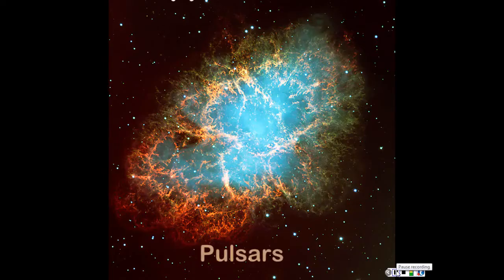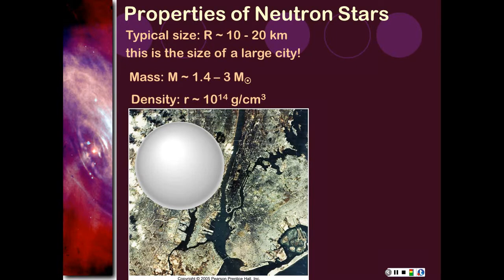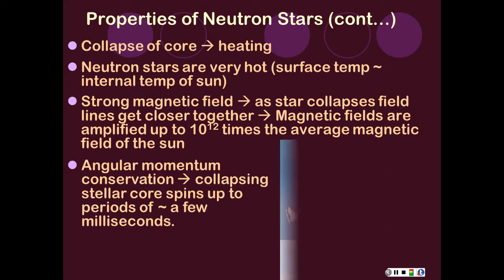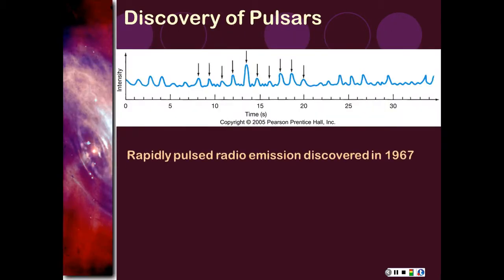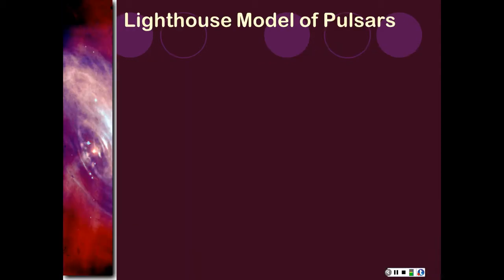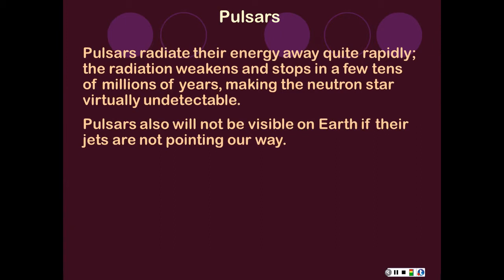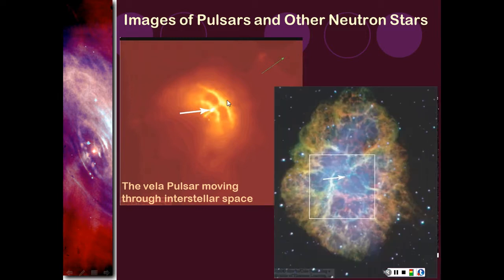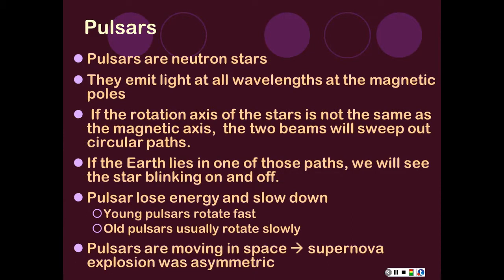Pulsars and Neutron Stars